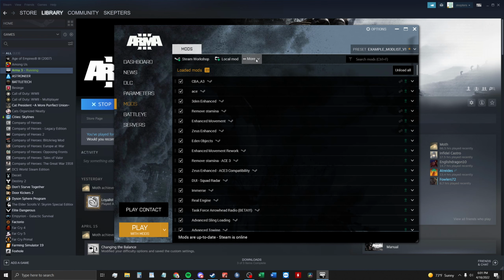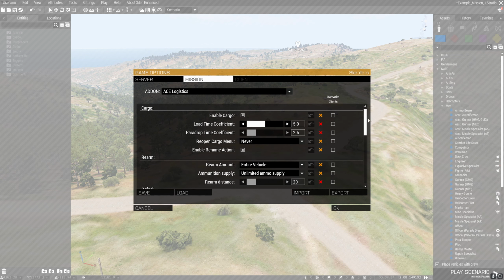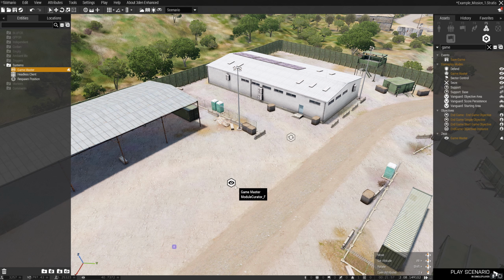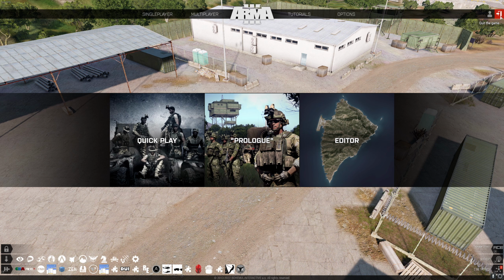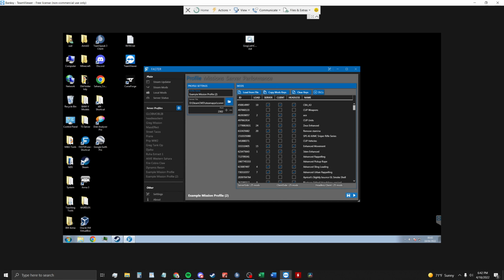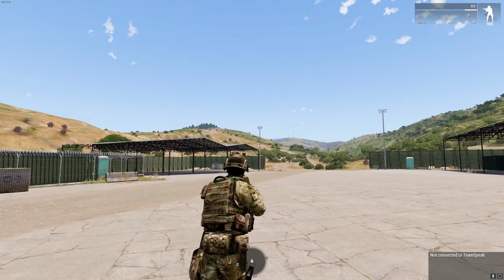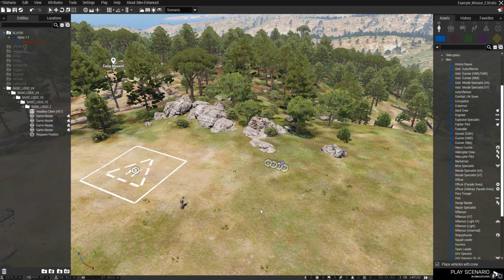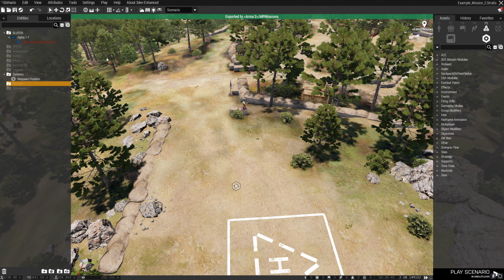Arma 3 Mission & Server Setup (Skepters' method)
TIMESTAMPS
PART 1
0:00 - Intro
1:26 - Exporting a Modlist
2:54 - Making a new mission
4:00 - General Attributes
5:42 - Multiplayer Attributes
8:47 - Addon Options
13:55 - Headless Client
15:20 - Respawn Position
17:17 - Zeus Module
19:18 - Playable Characters
22:43 - Testing in Eden Editor
25:41 - Installing / Updating Mods on the Server
30:31 - Setting Up a Server Profile
33:16 - Setting Up Server Mods
35:38 - Setting Up the Server Mission
37:34 - Running the Mission
41:39 - Shutting Down the Server

PART 2
42:12 - Quick Mission Setup
45:20 - Attribute Templates
46:49 - Addon Option Presets
47:45 - Compositions
51:58 - Mission Scripts
55:37 - Wrap Up

FILES:
Modlist